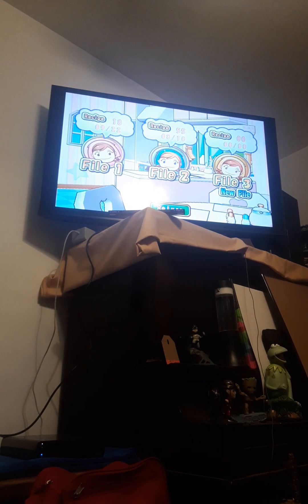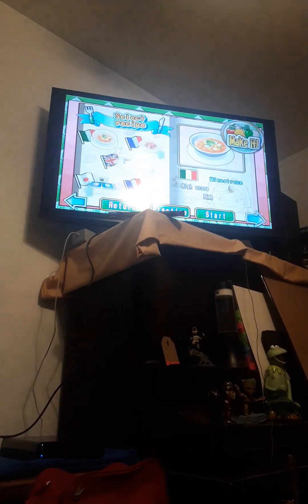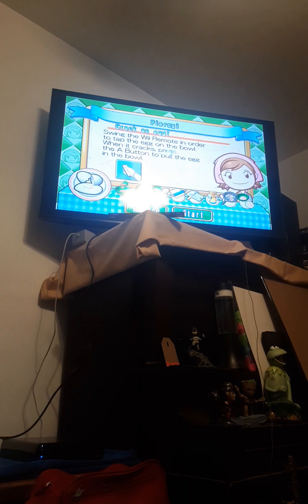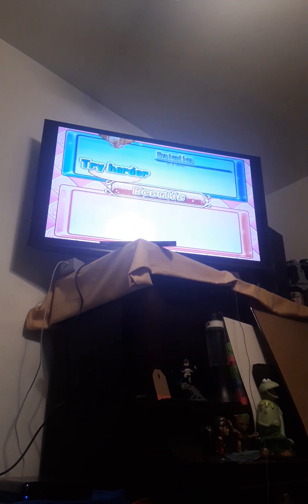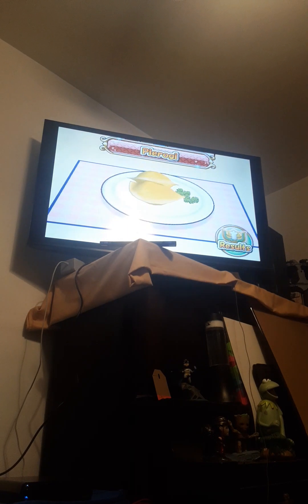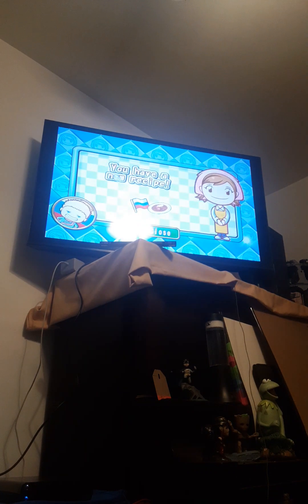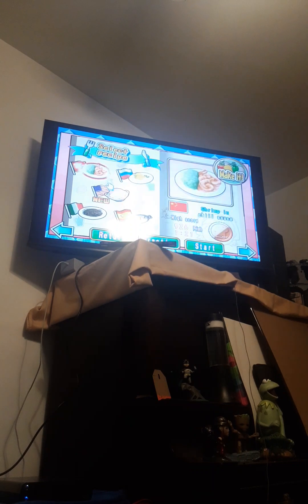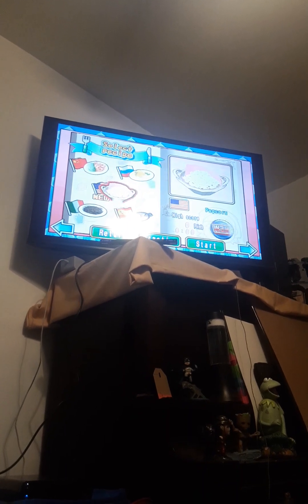Cooking Mama Cook Off Recipe 9 Pierogi Walk-through Tutorial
Season 1 Episode 9 Rated YouTube Great For Gaming Throughout